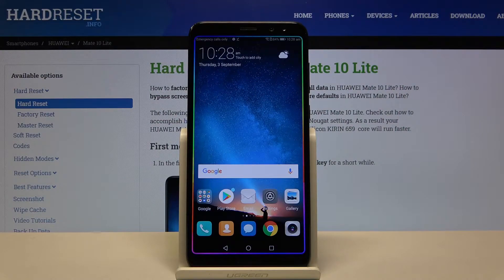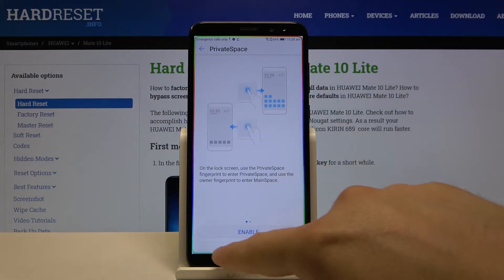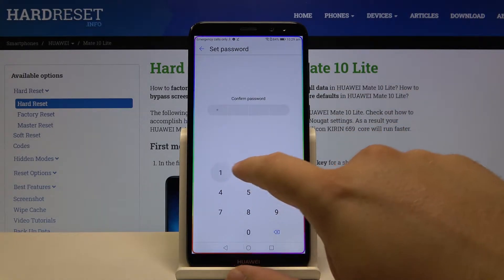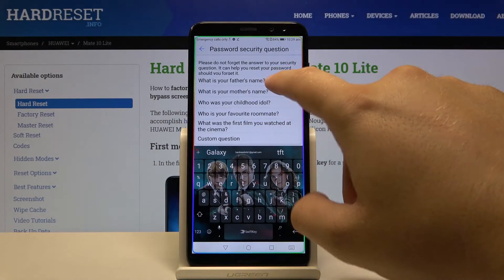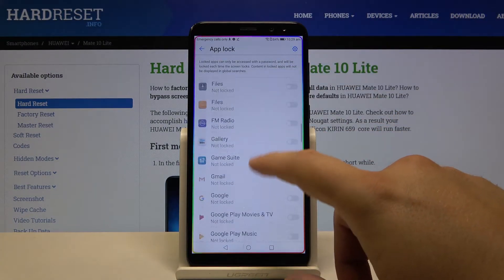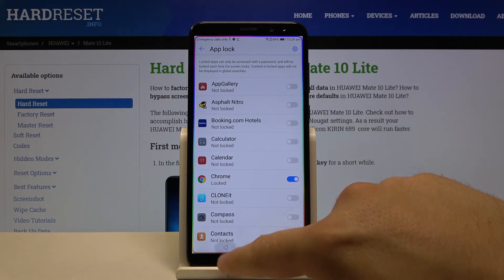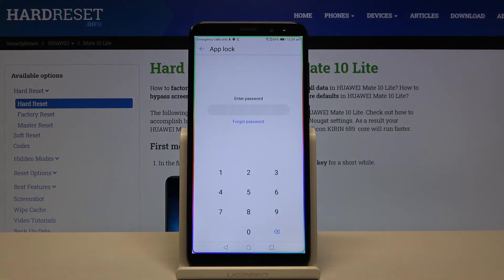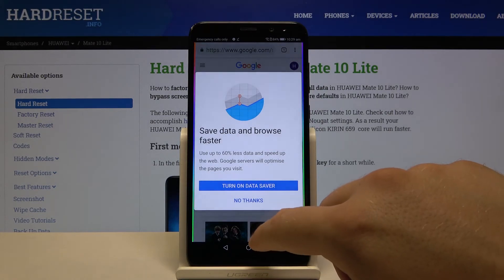How to Lock Apps with Password on HUAWEI Mate 10 Lite – Protect Apps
The best way to keep your personal data in apps safe is to activate App Protection on your HUAWEI device. And about this option, we'll talk today and will show you the best way to manage it successfully on your device. So repeat our steps and turn on programs protectin on the smartphone.

How to Set Up App Lock in HUAWEI Mate 10 Lite? How to Lock Apps on HUAWEI Mate 10 Lite? How to Add Password on HUAWEI Mate 10 Lite? How to Add Pattern in HUAWEI Mate 10 Lite? How to Set Up App Lock on HUAWEI Mate 10 Lite? How to Protect Apps in HUAWEI Mate 10 Lite?